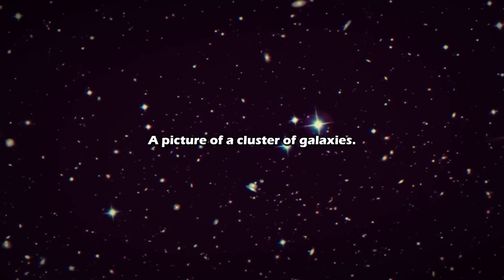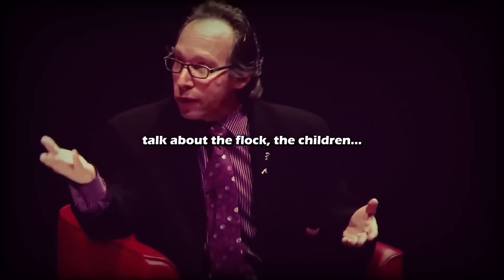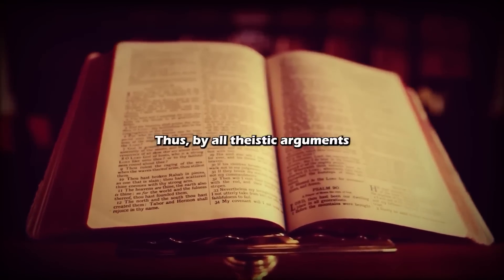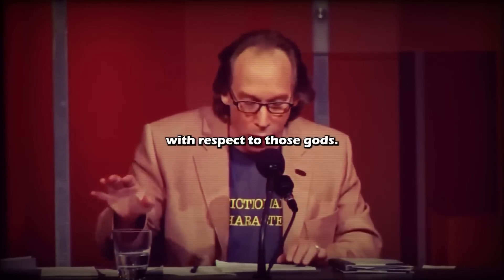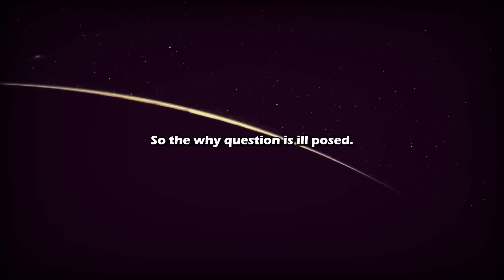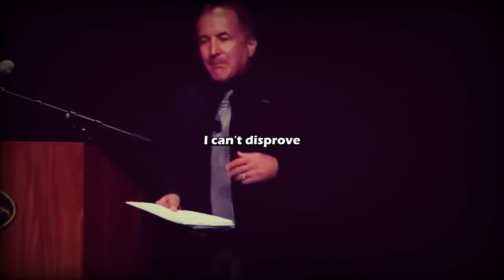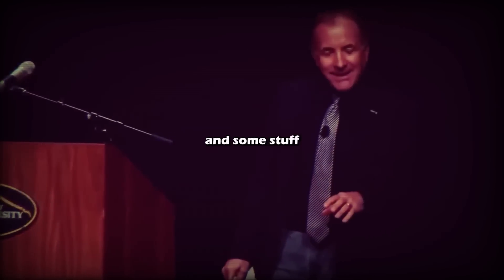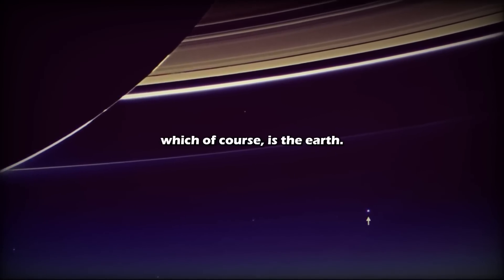Why Science Refutes the Need for a God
Explore how science challenges the need for a divine creator, revealing a universe governed by natural laws and free from supernatural intervention. Discover why reality is more profound than myth.